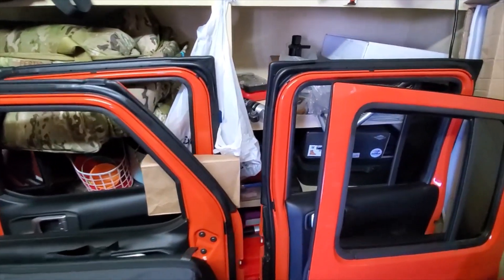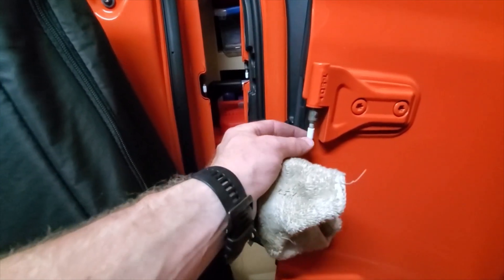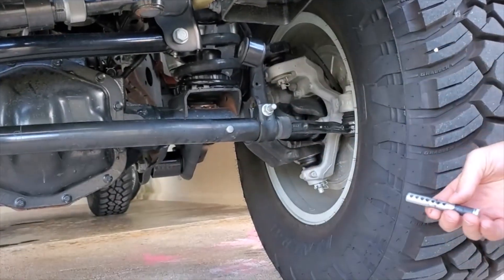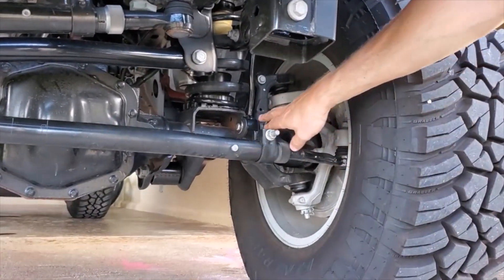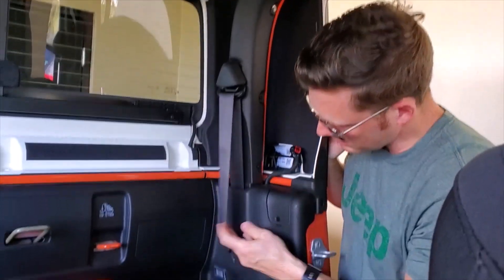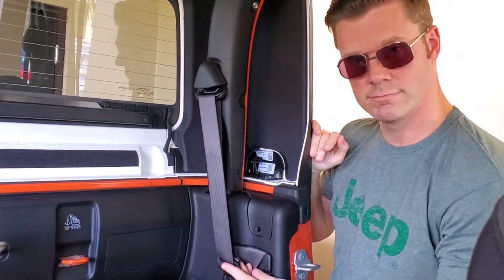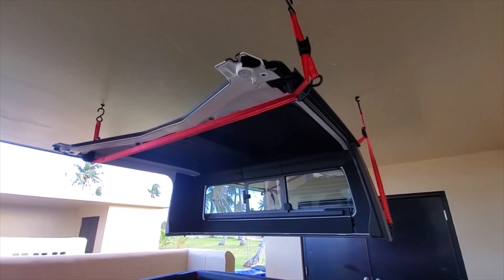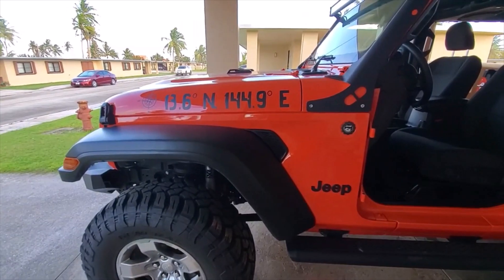4- FUNCTIONAL Jeep Hacks in 2020 that Anyone Can Do ( Quick Disconnects Thread Protectors Hard Top )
There are tons of things to spend money on. These are not them. Get started with these quick and easy modifications to help you enjoy your Jeep right away.

All you need is a trip to the hardware store and some time.